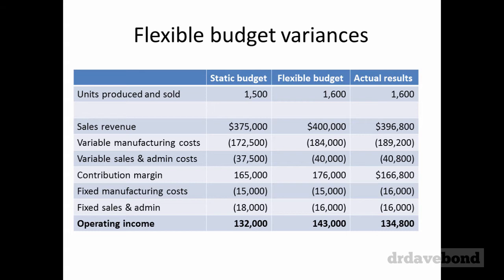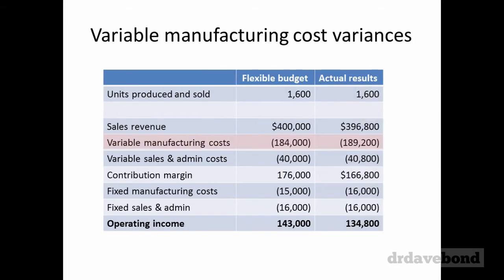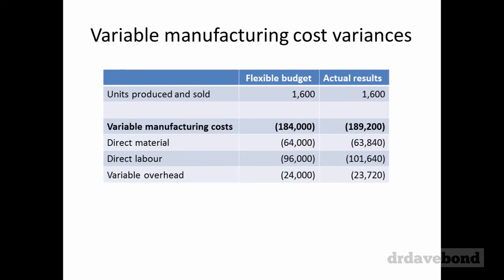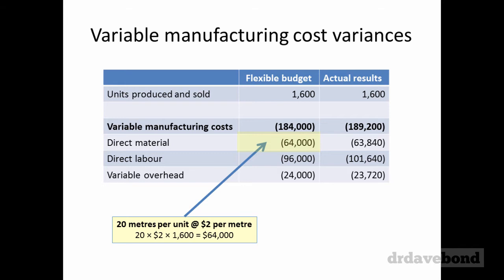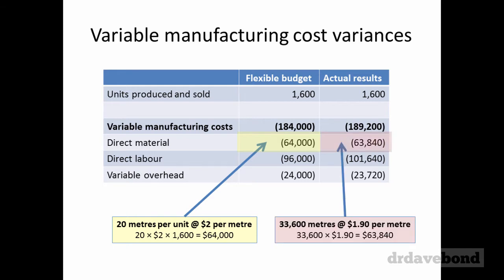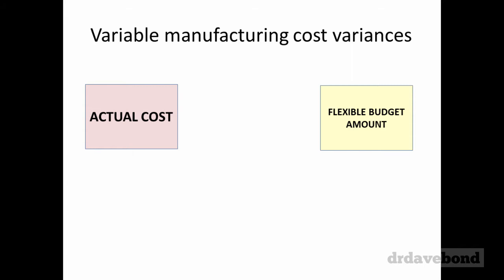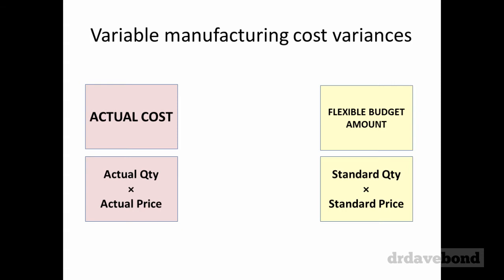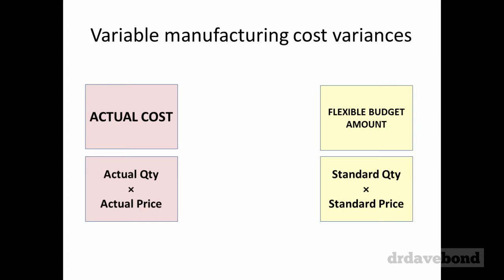Flexible Budget Variances - Variable Manufacturing Costs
This video provides an overview of the calculation of flexible budget variances for variable manufacturing costs. Specifically direct material, direct labour and variable overheads